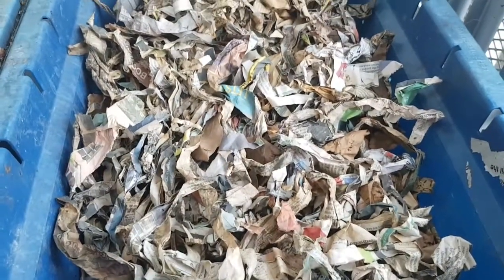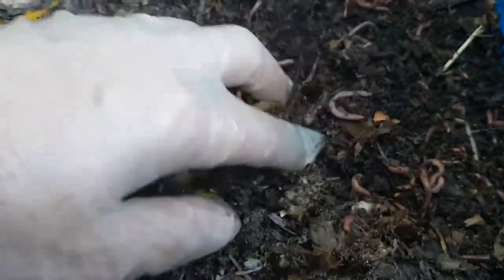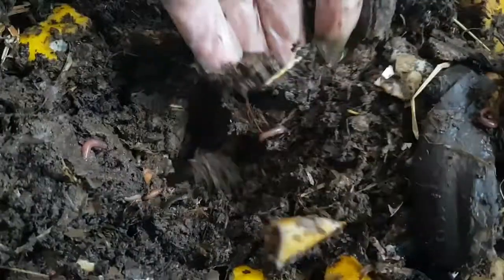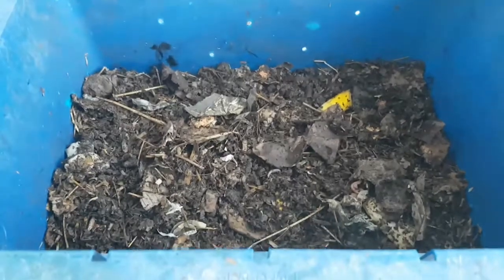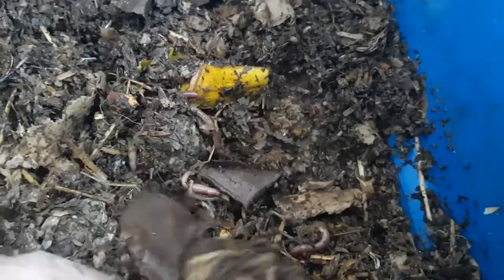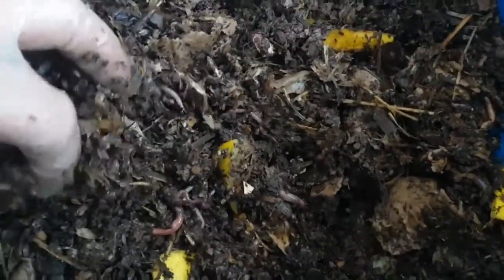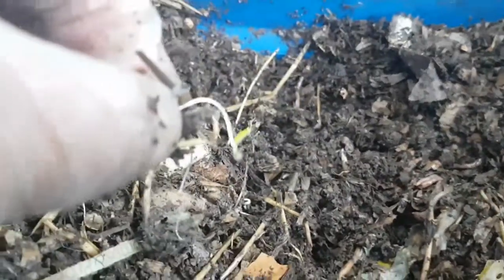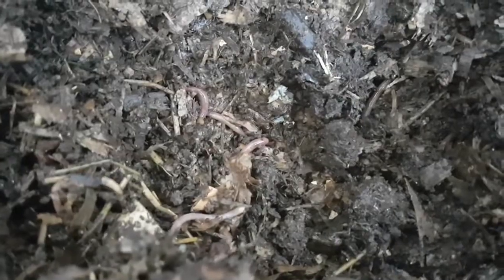Small Worm Bin Week 12 Update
A quick check on how the original worm bin is doing and a look at the worms in the new bin set up last week.